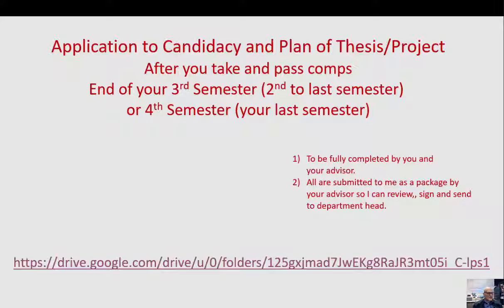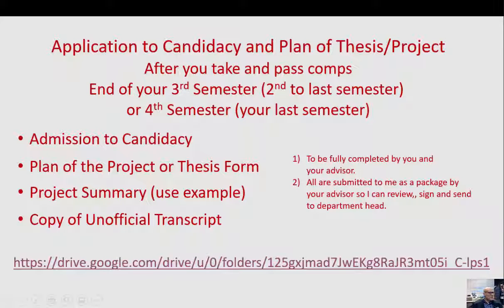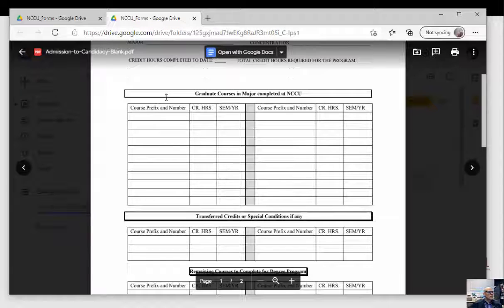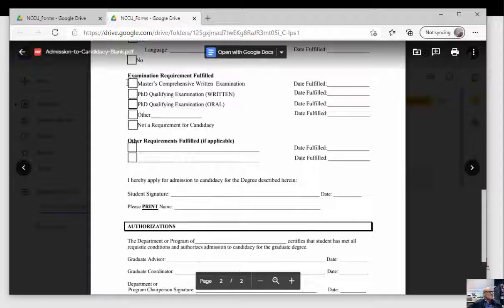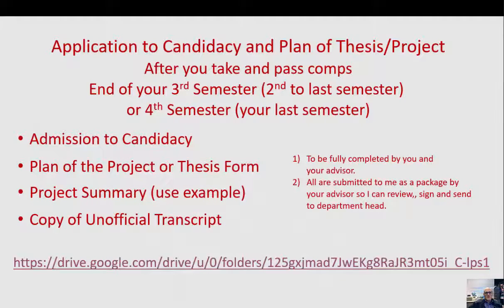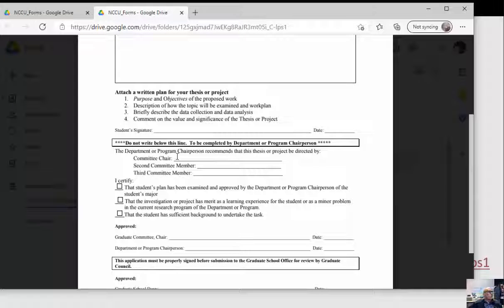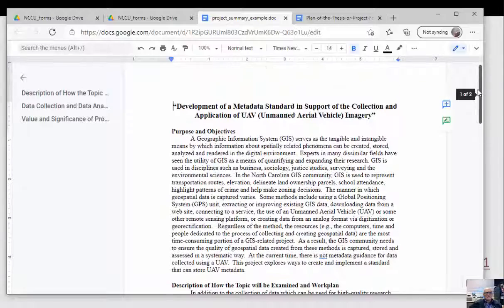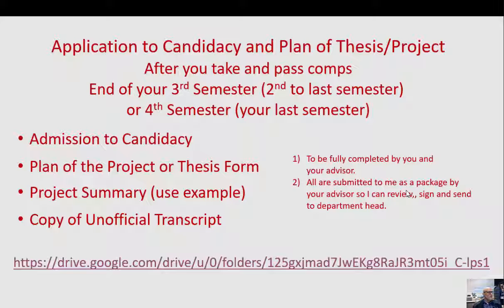NCCU M.S. in Earth Sciences - Completing your Application for Candidacy and Plan of Project / Thesis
This short tutorial is aimed for M.S. students and their graduate advisors on completing the Application for Candidacy and Plan of Project / Thesis as you complete the M.S. in Earth Sciences at North Carolina Central University.